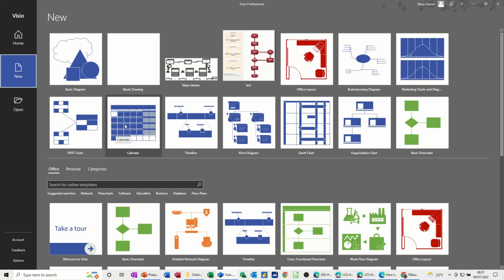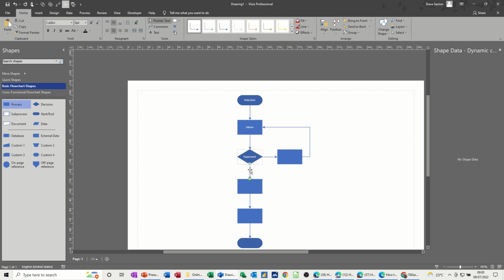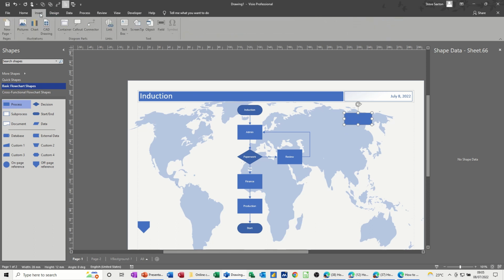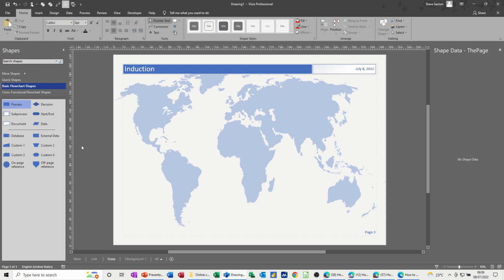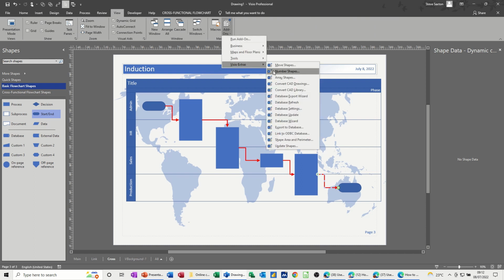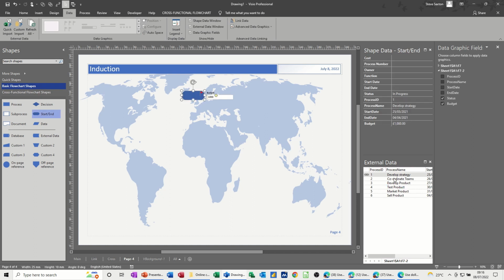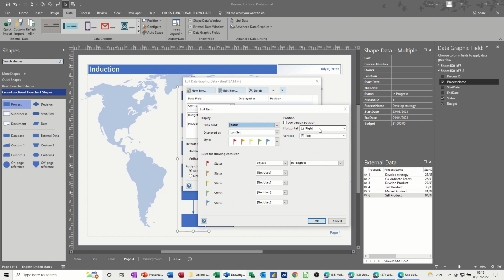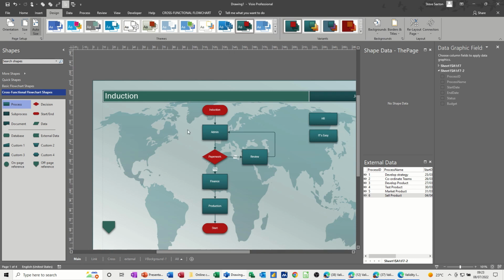How to Make Flowcharts in Microsoft Visio - Easy Tutorial!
Say goodbye to confusing flowcharts forever with my simple step-by-step guide using Microsoft Visio!

Learn how to easily create flowcharts in Microsoft Visio with this step-by-step tutorial! Whether you're a beginner or just looking to brush up on your skills, this video will guide you through the process of making professional flowcharts in Visio. Follow along and master this essential tool for visualizing processes and workflows. Start creating impressive flowcharts today!

Creating flowcharts in Microsoft Visio involves a series of steps that begin with selecting the appropriate template and end with a polished, professional diagram. To start, one would open Visio and choose the Flowchart category, followed by selecting the Basic Flowchart template. This template provides a variety of shapes representing different steps in a process, which can be dragged onto the drawing canvas to construct the flowchart. Connecting these shapes is straightforward; simply hold the mouse pointer over a shape and select the small arrow that appears, pointing it towards the shape you wish to connect to.

Adding text to shapes or connectors is done by selecting the desired element and typing directly. For further customization, the direction of a connector's arrow can be changed via the Shape tab, where one can also find options for line style and arrows. To ensure a neat and organized appearance, Visio offers an Auto Align & Space feature that can be accessed from the Home tab, which automatically aligns and spaces the elements of the flowchart.

Moreover, Visio's flowchart templates are not limited to basic shapes; they also include specialized stencils for different types of diagrams such as swim lane flowcharts, which are useful for depicting the roles or departments involved in a process. The application also allows for the creation of Data Visualizer diagrams, which can automatically generate flowcharts from data. How to Make Flowcharts in Microsoft Visio - Easy Tutorial!